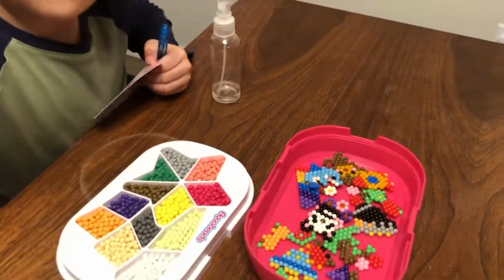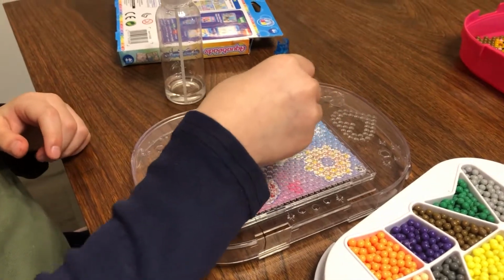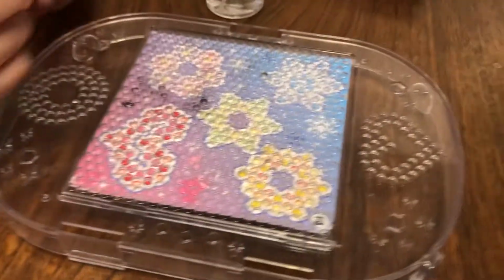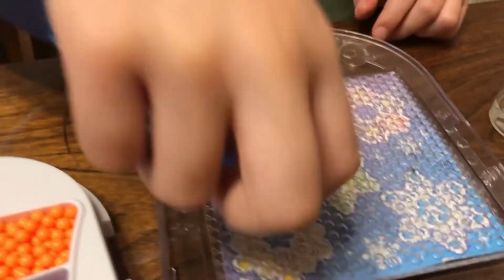Aquabeads with daddy~!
It's been long time to play Aquabeads with Lael.
Today, we've enjoyed a couple of beads.